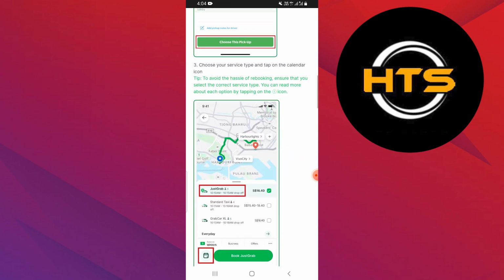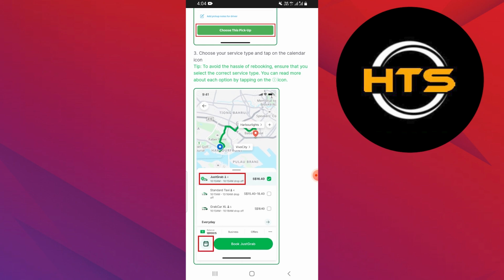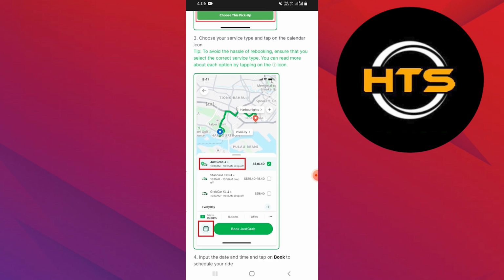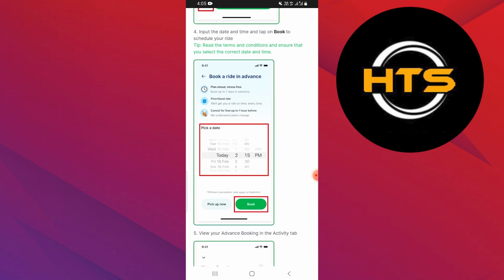How To Book Grab Car For Later Time Malaysia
Hey everyone! Welcome to this how to make advance booking in grab Malaysia video tutorial.

If you want to know how to book grab car in advance, how to book grab car in advance Malaysia and how to book grab taxi in Malaysia, this video is for you.

In this video, we will show you how to use grab car in Malaysia, how to pre book grab car, how to book grab car in Malaysia.
The steps on how to book grab in Malaysia and how to book grab ride in advance is easy.

After watching this video, you will learn how to book schedule ride in grab and how to pre book grab car Malaysia.